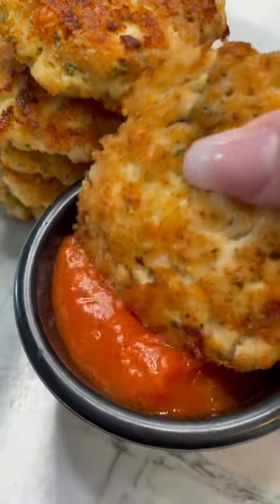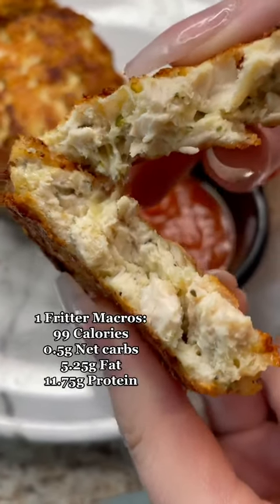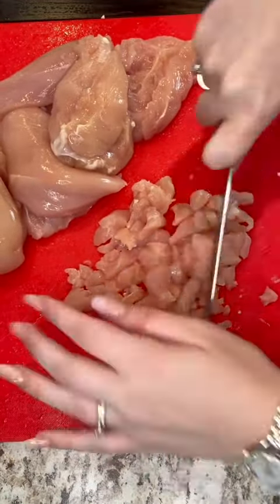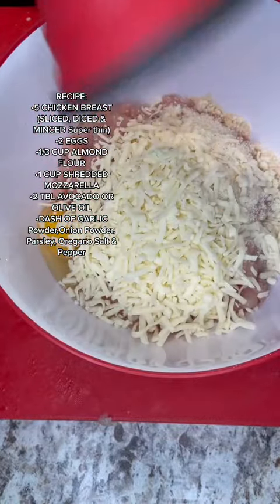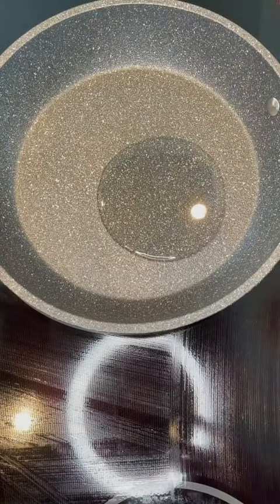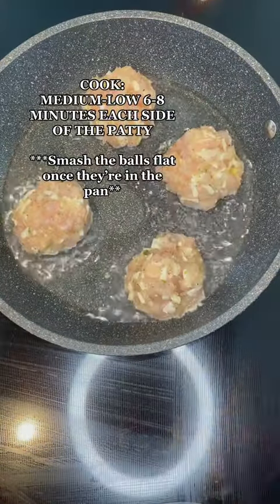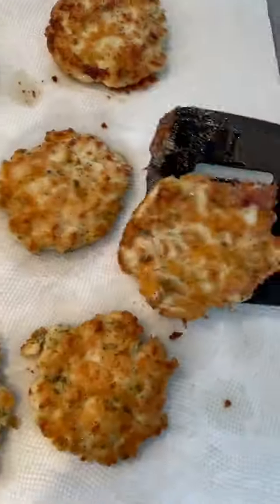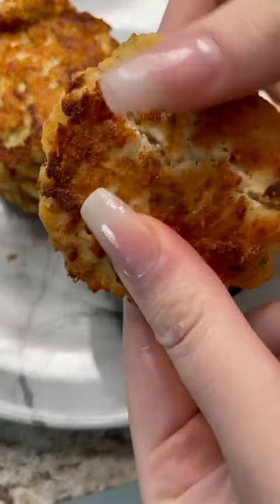Keto Cheesy Chicken Fritters 🧀 🍗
All material used in this video is strictly to the Fair Use guidelines but should any of these infringe on rights of private ownership or copyright please let us know on as to remove.